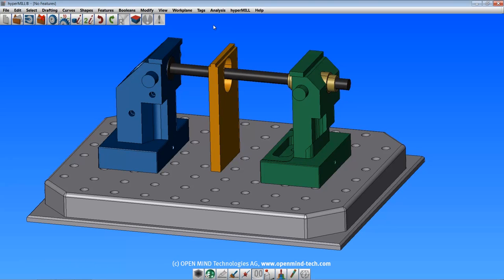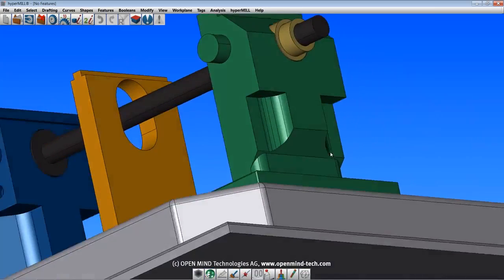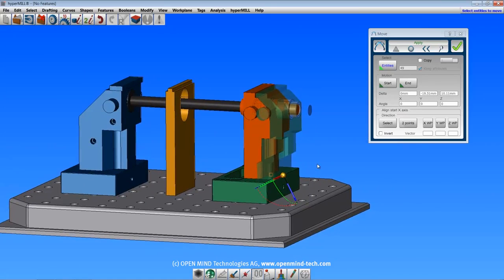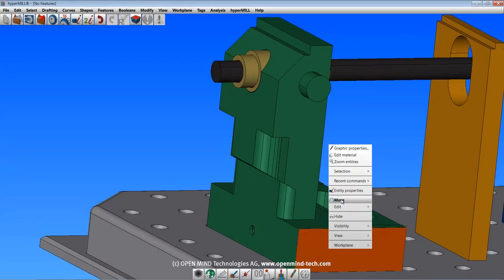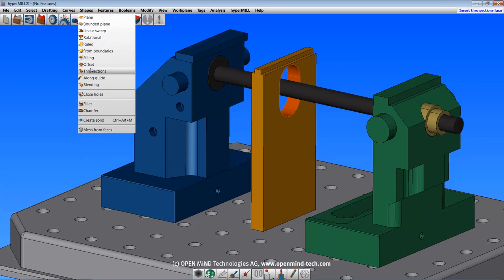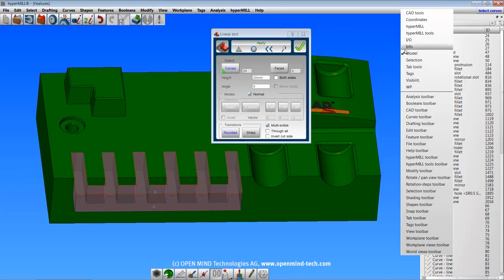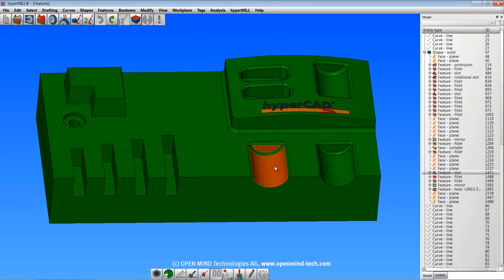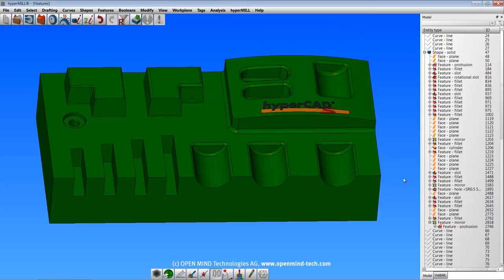CAD for CAM software hyperCAD S Tutorial Part 14 Direct Modeling YouTube